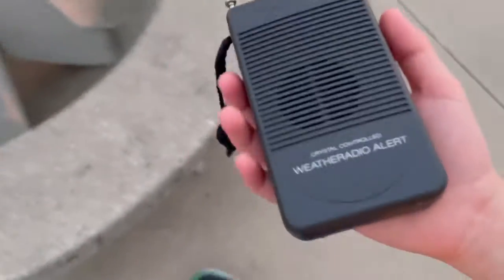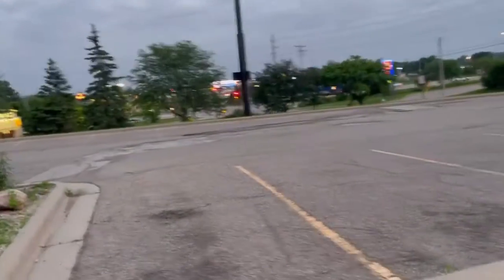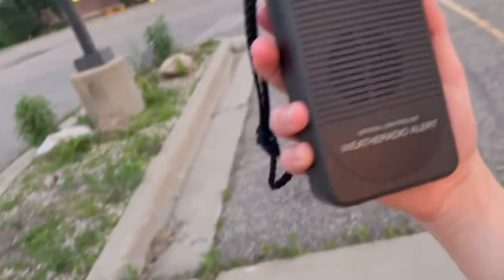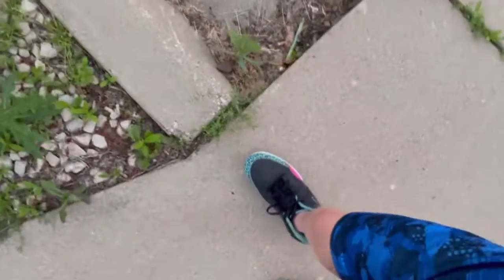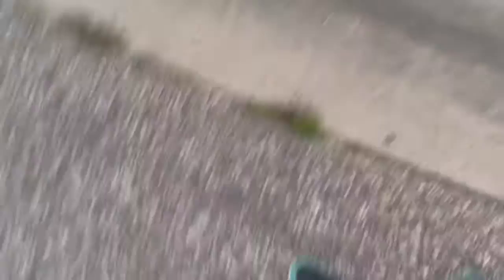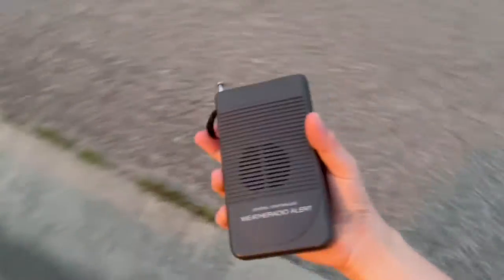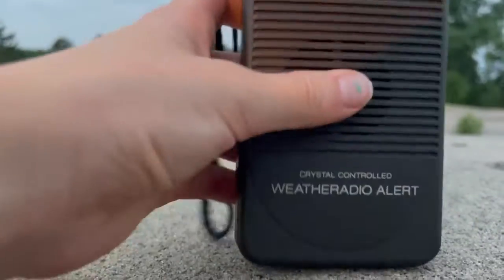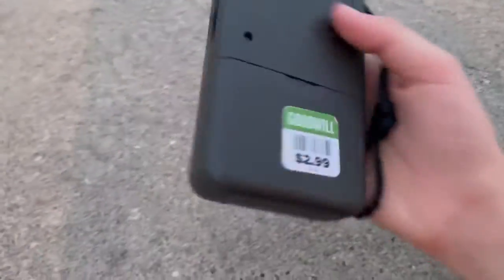RadioShack 12-143 Review